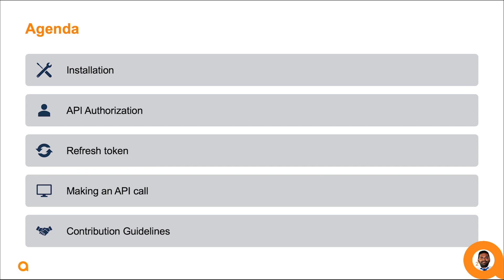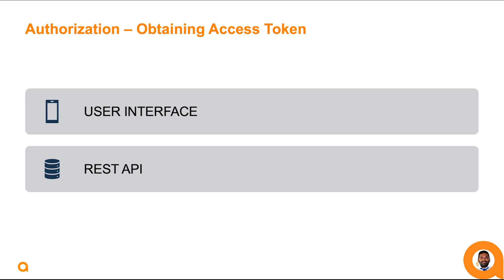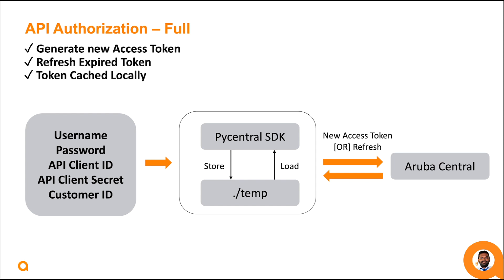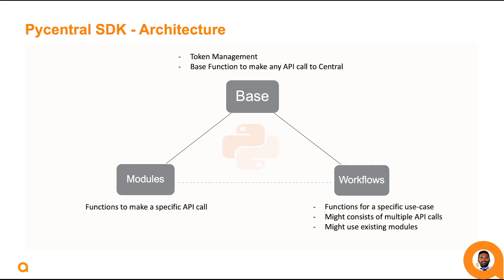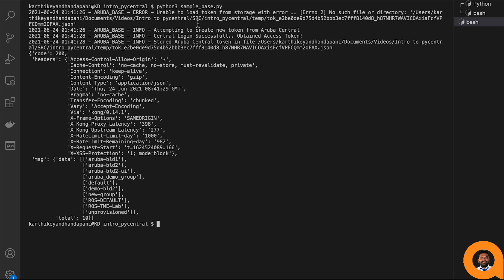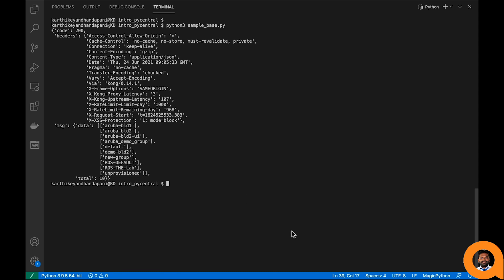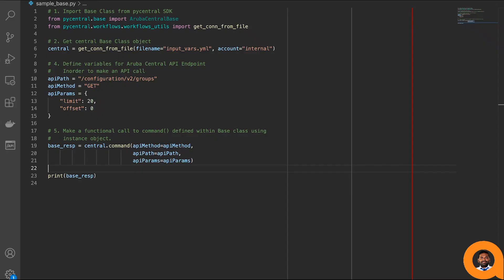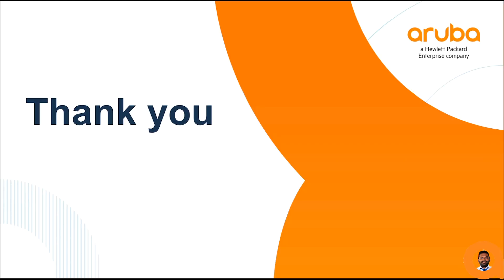Intro to pycentral the Aruba Central Python SDK - Aruba Bots Central Series 03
This introduction will walk you through the various aspects of the Python SDK (pycentral) developed for Aruba Central's REST API.
- how to authorize and refresh access tokens and
- how to make API calls using pycentral SDK.

Links mentioned in the video:
pycentral GitHub Repository

Kickstart your automation journey with the Aruba Developer Hub for comprehensive guides, resources and API documentation of Aruba products

Questions? Feel free to post any questions or solutions to our Airheads Developer Community

⏰Timestamps:
Opening  00:00
Introduction  00:11
Installation  00:42
Authorization 02:37
Authorization using SDK 05:53
pycentral SDK Architecture 08:19
Scripting & Demo 09:27
Conclusion 18:37